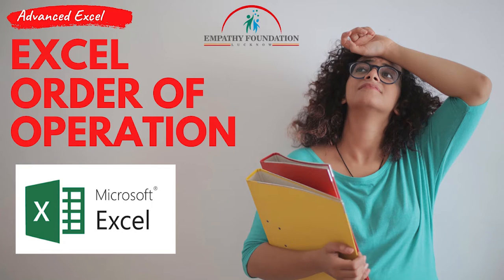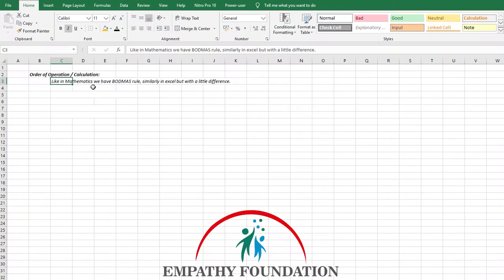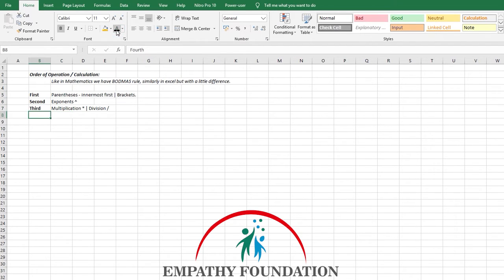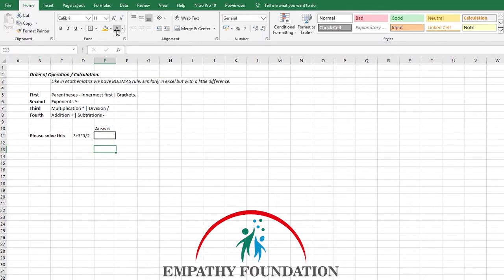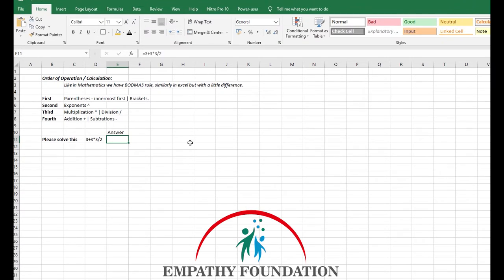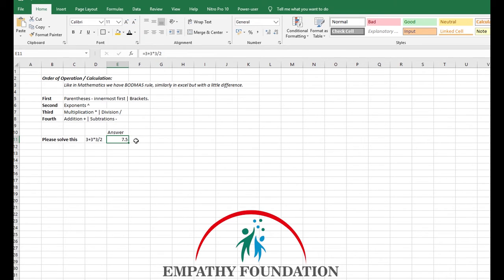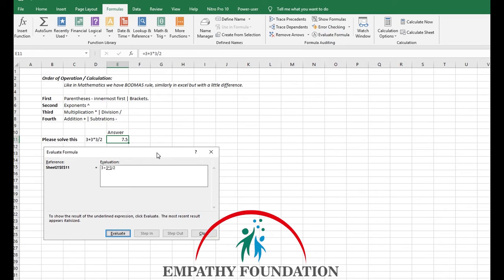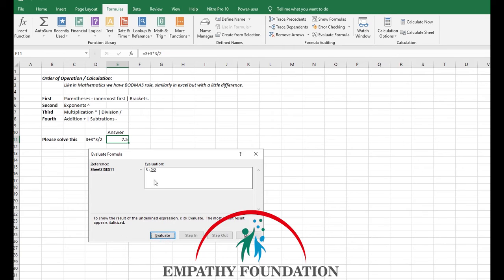Microsoft Excel Advance Module #2 | Calculation Steps (Sum, Multiply, Divide) | Evaluate Formula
Microsoft Excel Advance Module #2.

In this video, you will learn about the Microsoft Excel Evaluation technique.

Order of Operation in Microsoft Excel are as follows:
Like in Mathematics we have BODMAS rule, similarly in excel but with a little difference.

First Parentheses     - Innermost first | Brackets.
Second                       - Exponents ^
Third                           - Multiplication * | Division /
Fourth                         - Addition + | Subtrations -

If you do not know the background of excel calculation, then it will become difficult to derive the results or create logic in reports.

I am sure this video will help you understand the Microsoft Excel #2 logic behind complex calculations and even explains the lesser-known facts about Microsoft Excel.

We wish you all the best for your Microsoft Excel #2 learning journey, keep us posted if you have any queries or suggestions we would be happy to assist you.

This is a start to share the usage of powerful software (Microsoft Excel) that is used in almost every organization.

Thanks | Empathy Foundation